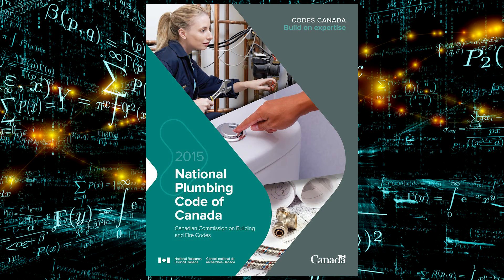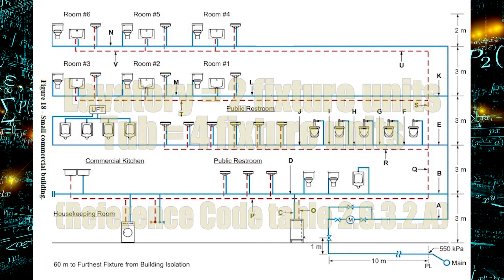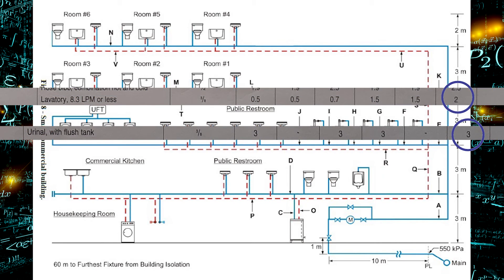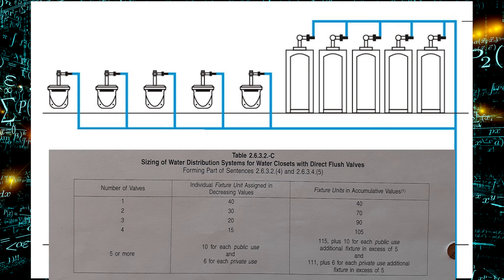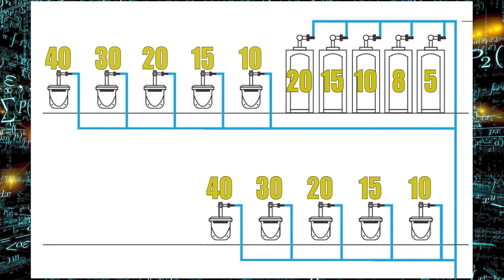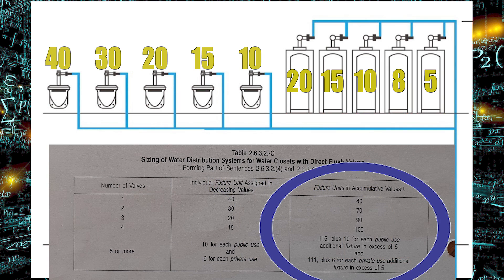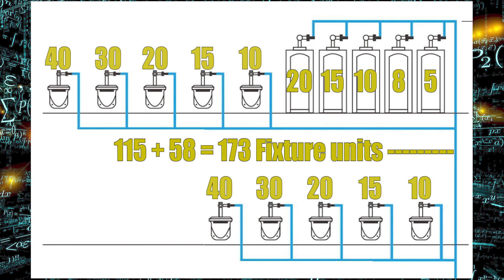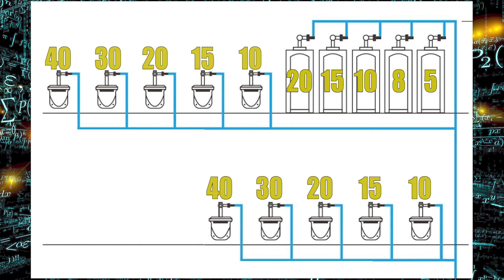Water Line Sizing Part: 2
This video describes how to calculate hydraulic loads for public and private fixtures to size water lines in a small commercial application. Includes direct flush valve fixtures.